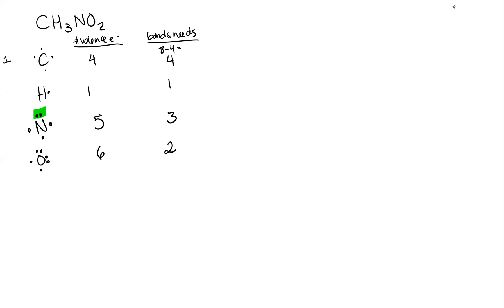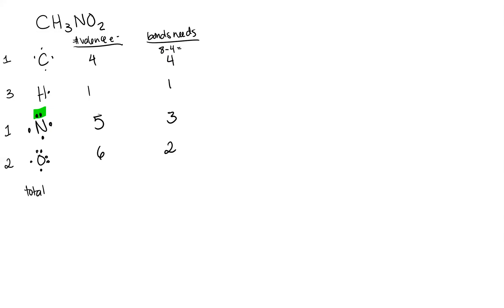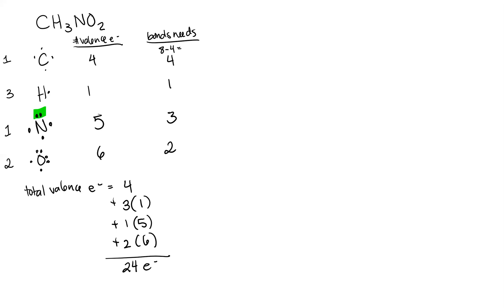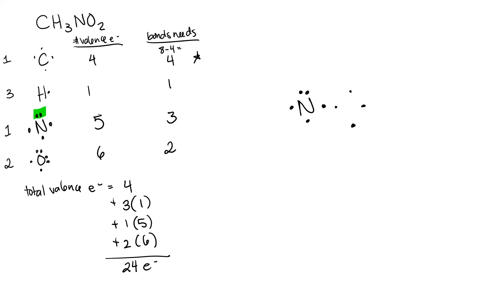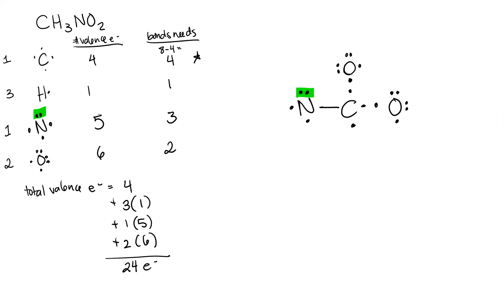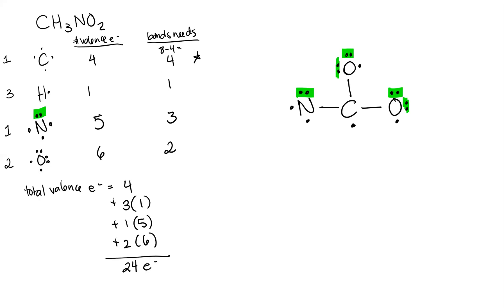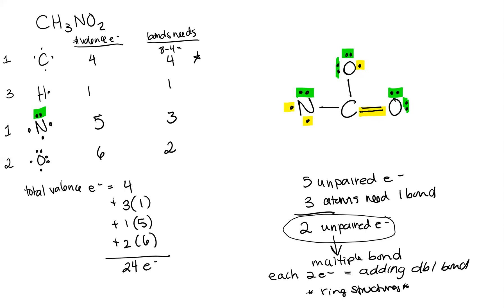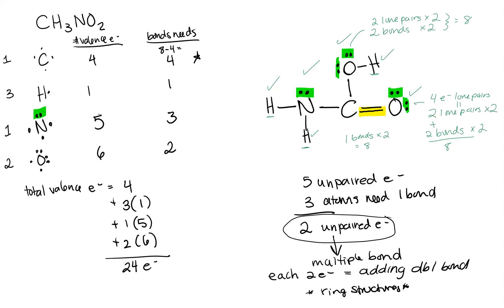Chem 121 Lecture Ch 4: Larger Molecule Lewis Dot Structures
In this video we review how to create a lewis dot structure for a molecule with multiple central atoms and multiple bonds.